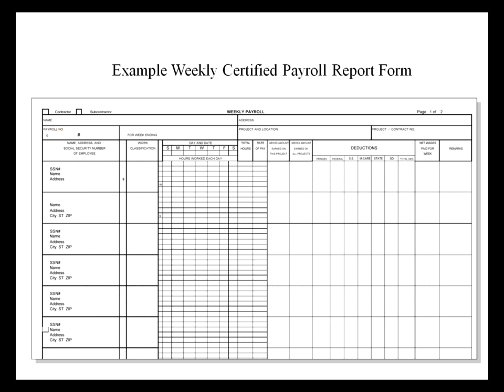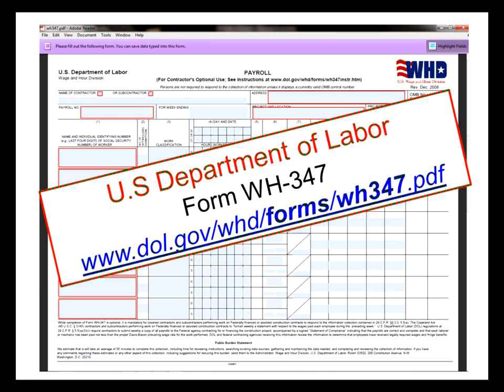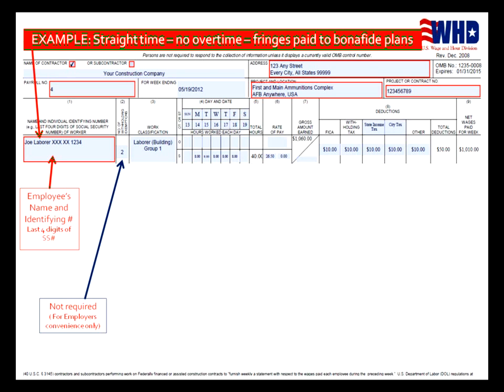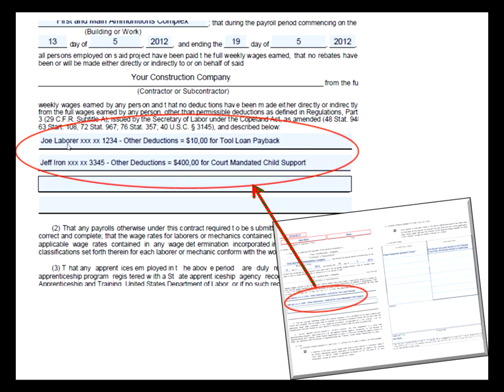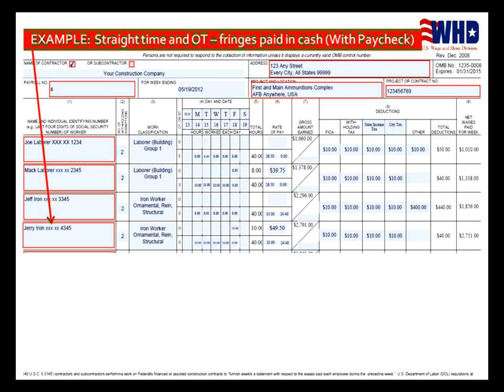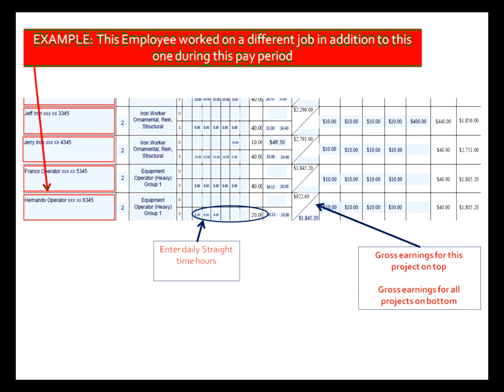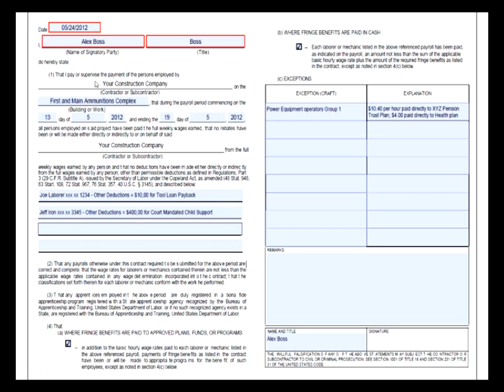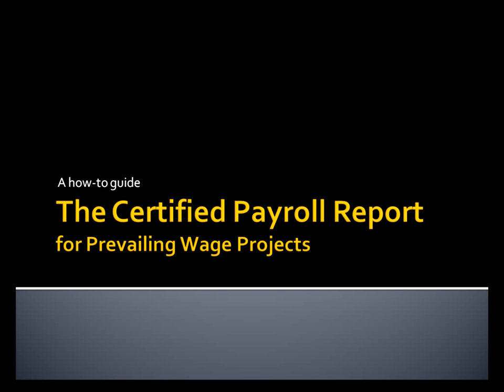Completing a Certified Payroll Report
A How to guide for completing the Federal Davis Bacon Prevailing Wage Certified Payroll Report